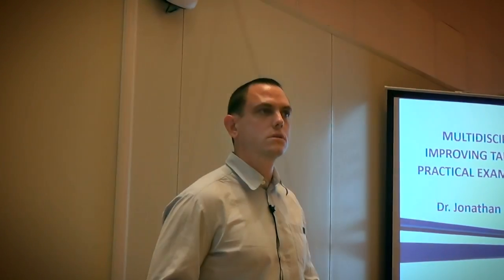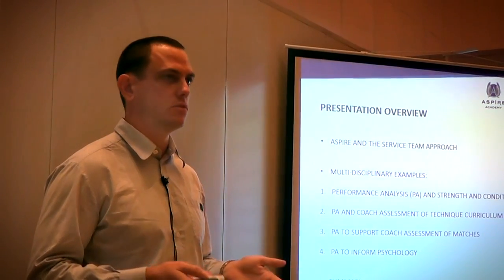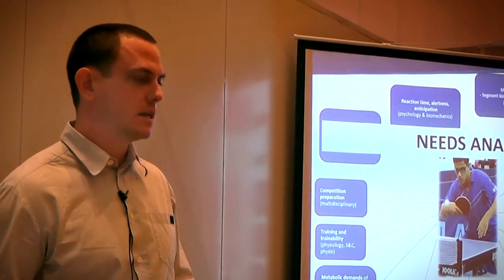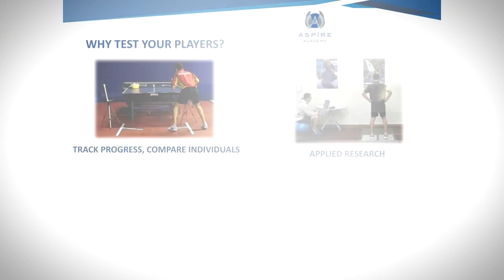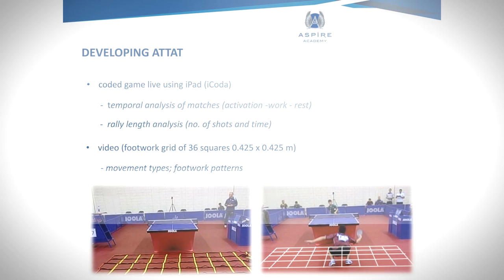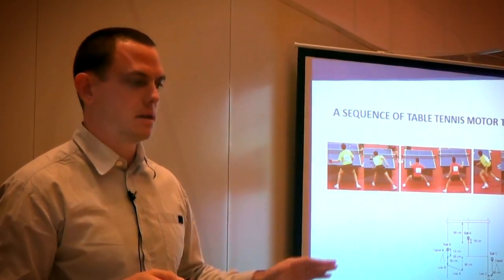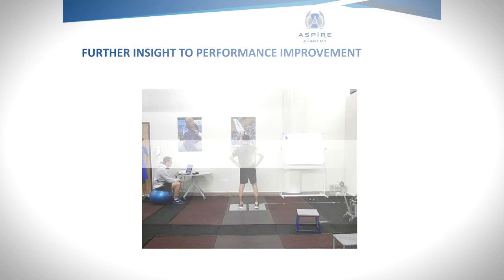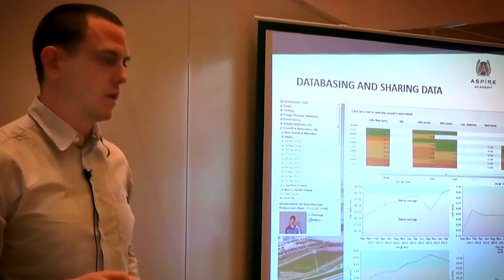Multidisciplinary Approaches to Improving Performance by Dr Jonathan Glynn - Part 1